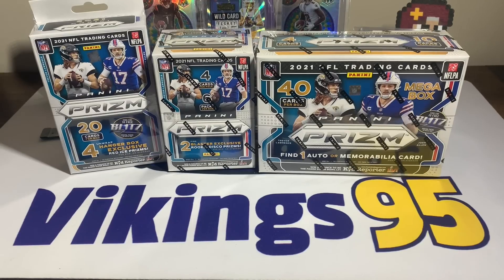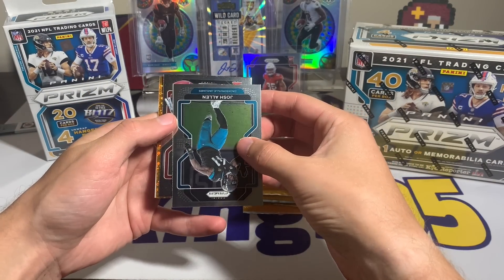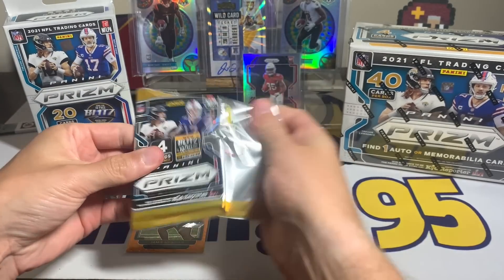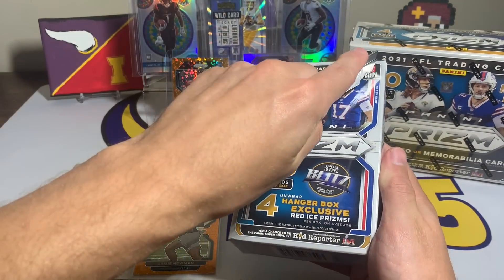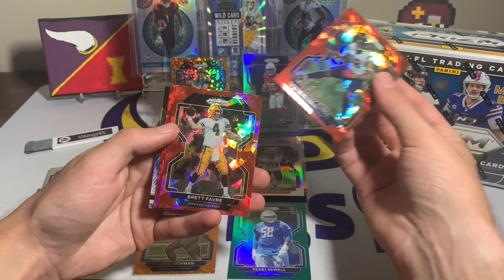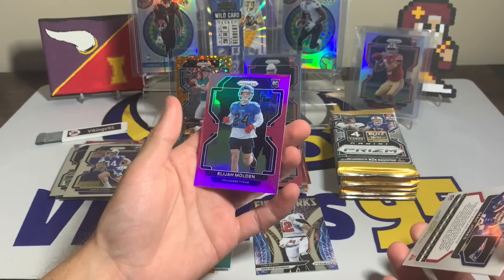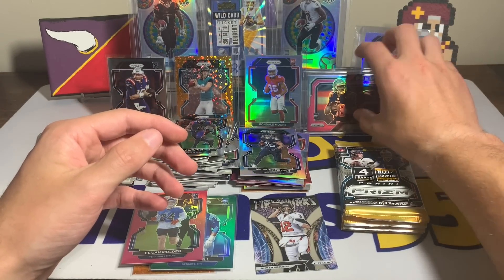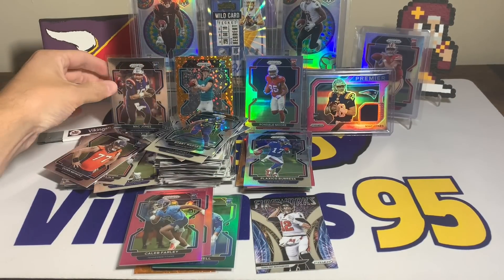AWESOME PULLS Out of A Variety of 2021 Prizm Football Products! PRIZM MEGA, BLASTER & HANGER BOX!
We Hit BIG out of a variety of 2021 Prizm Football Products! I Opened a 2021 prizm Hanger Box (from Walmart), Blaster Box from Target, and a Mega Box from Target.. We're chasing the rookie QBs and WE HIT MANY! I was definitely content after opening over $100 worth of Prizm Retail Football Boxes! We pulled multiple Rookie Quarterback cards.. including a hit!! These 2021 Prizm Football Blaster / Hanger / Mega boxes were a lot of fun, and some of the best retail boxes I've opened so far from Prizm! Have you pulled anything crazy out of Prizm football so far this year?!